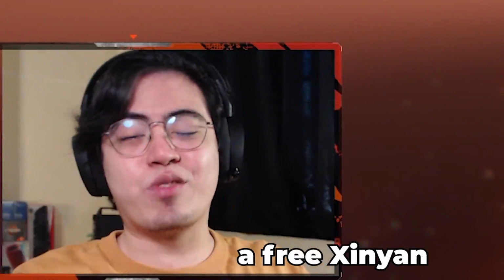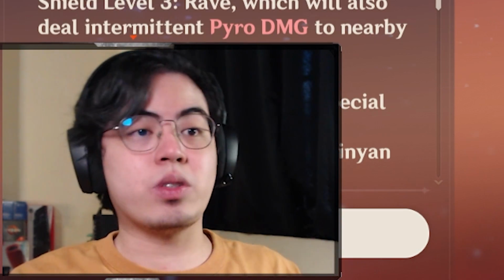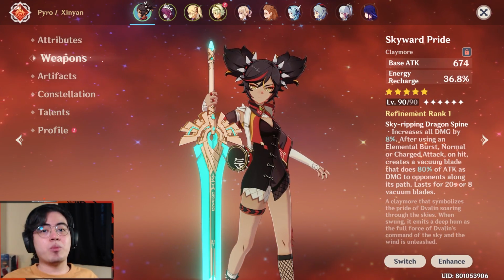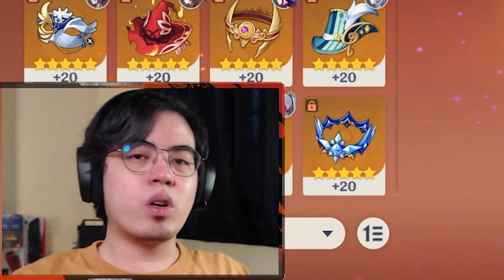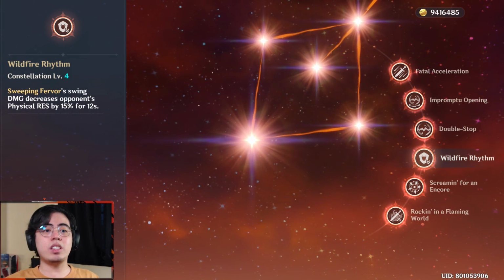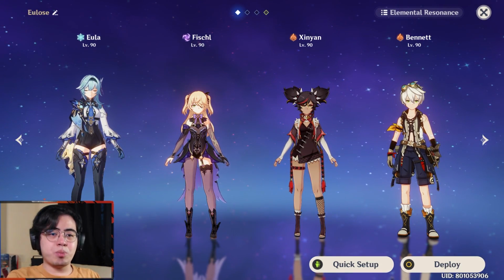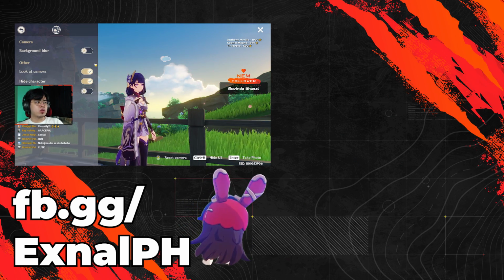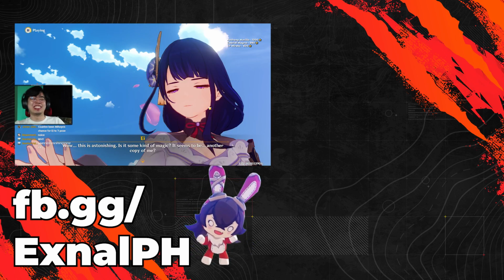Xinyan Full Build Guide! (Main DPS, Sub DPS, Phys Support/Shielder)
Socials
0:00 Intro
1:07 Talents
1:49 Weapons
3:20 Artifacts
4:39 Constellations
5:27 Team Comp
6:21 Gameplay
7:48 Outro